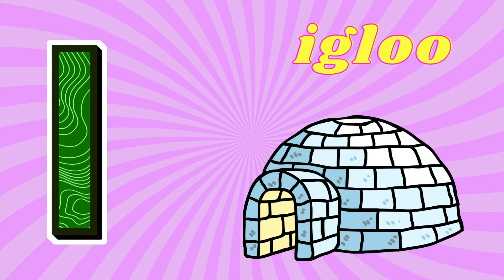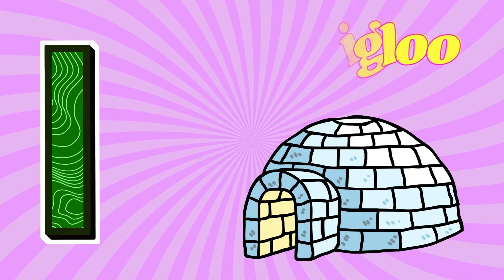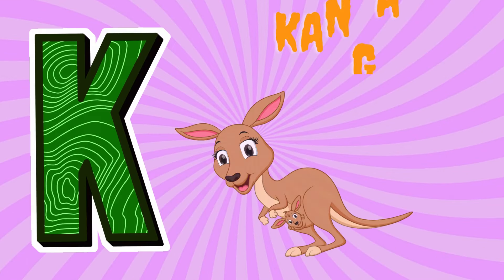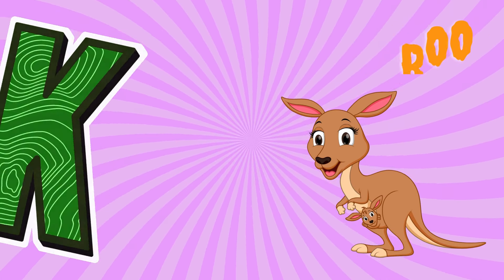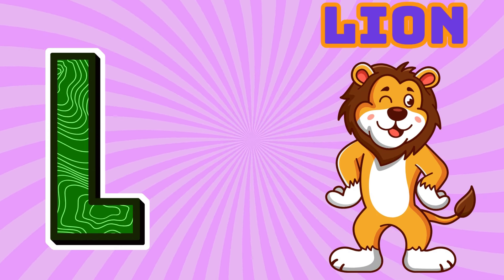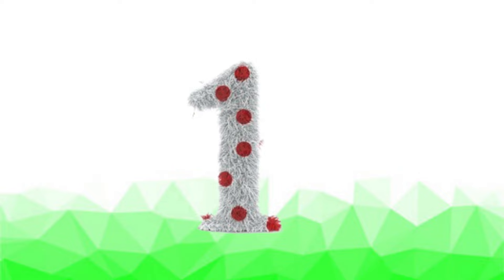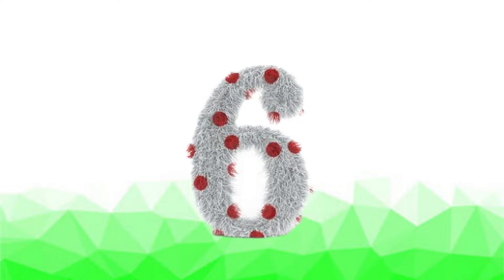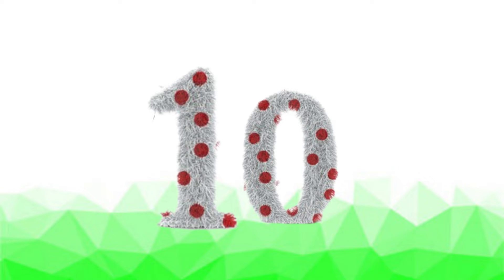ABC Phonic Song - Toddler Learning Songs, Phonics Song , A for Apple , ABC Phonics Song for children